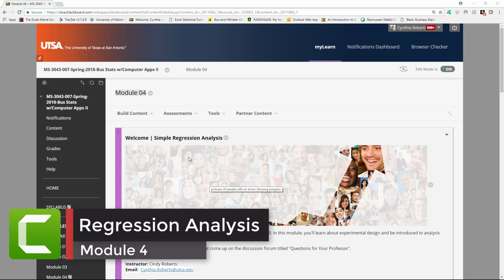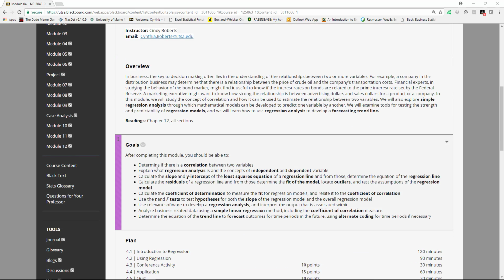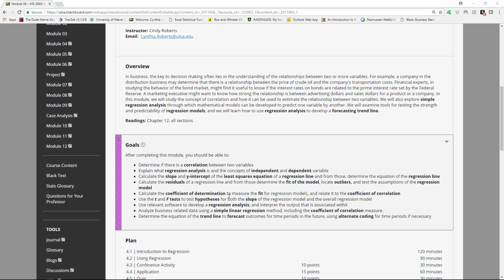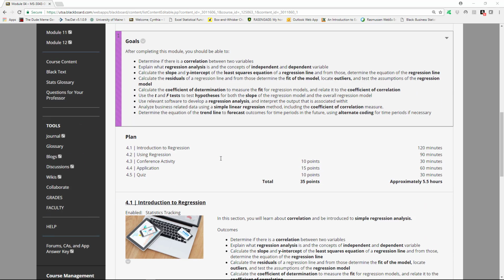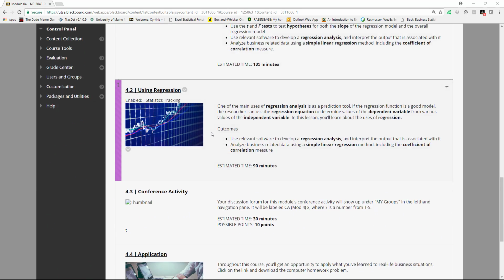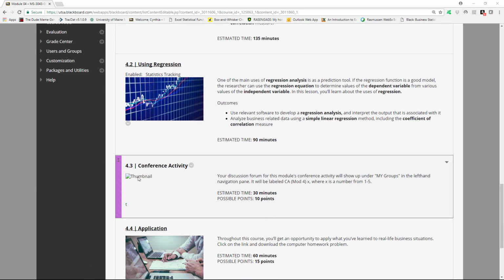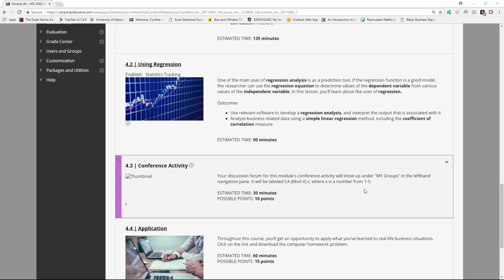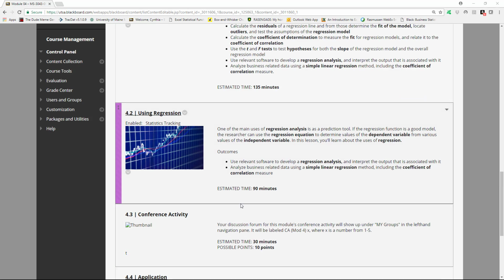MS3043 Module 4 Introduction